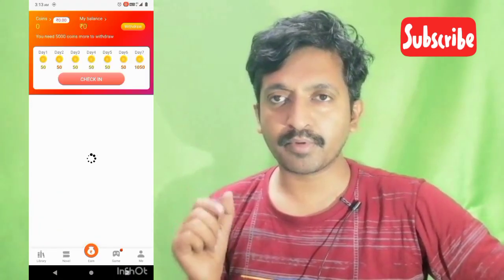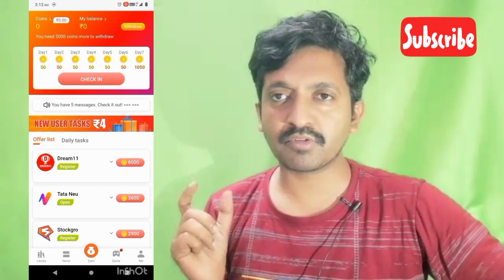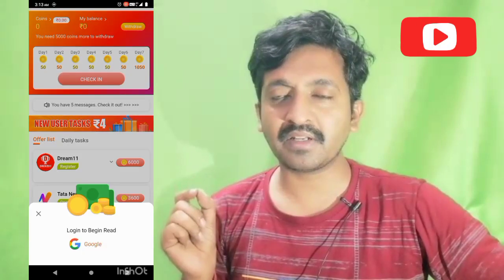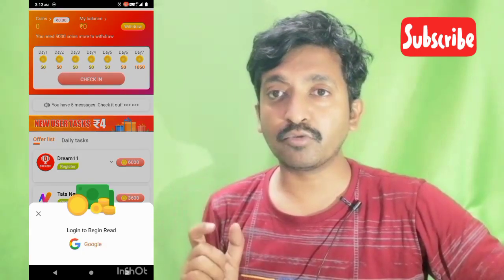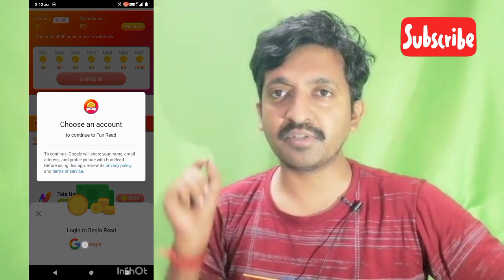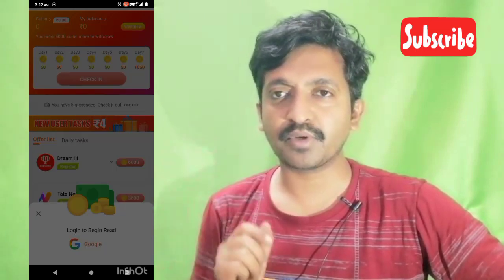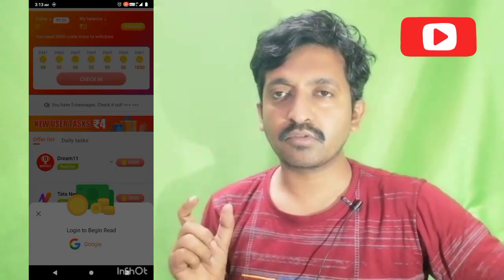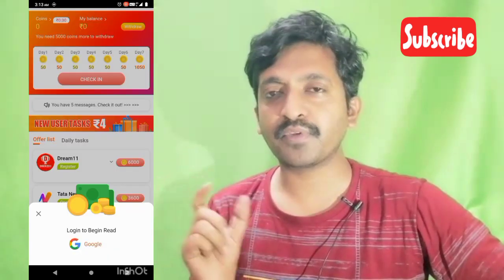Paytm money earning apps Tamil||Online earning App Today||Paytm cash earning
Paytm cash earning app Tamil

Refferal code:13HEJZ

200% woking Paytm Money earning App.

paytm cash earning app tamil, paytm cash earning apps tamil 2022, paytm cash earning app today tamil. New earning app today
earning app
best earning app tamil,
best earning app Paytm.
earning app today money
best self earning app 2023 Paytm.
earn money online
2023 best self earning app
online earning app
paytm cash

online money earning apps tamil 2023.
free paytm cash paytm money earning apps
earn paytm cash online paytm cash games
paytm earning games
paytm games